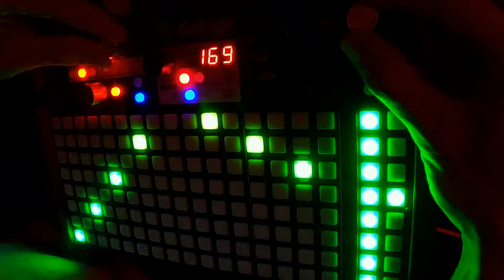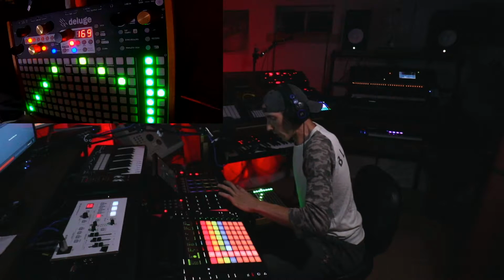Deluge V3.0 getting closer everyday to Ableton standalone box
Turn any sound into a synth patch very quickly using this technique that I show in this live stream. Even though I had some technical difficulties, the end result was what I was shooting for- A quick look at some of the new features in the 3.0 update. RATisBack RatbagCommunity HateMotivates 👍